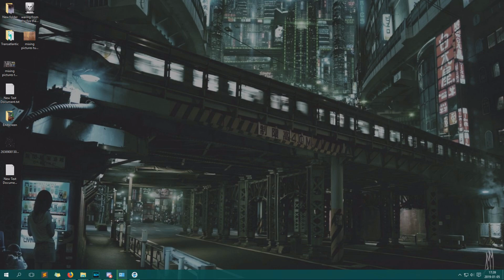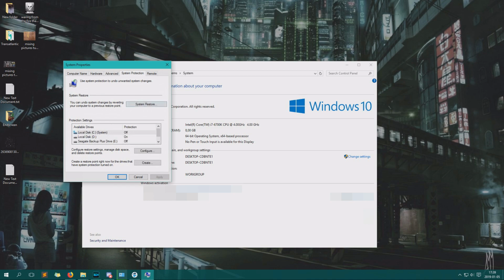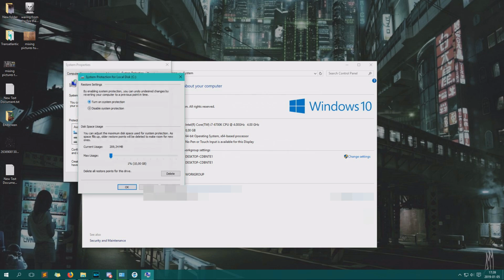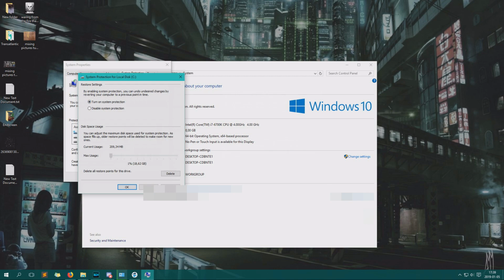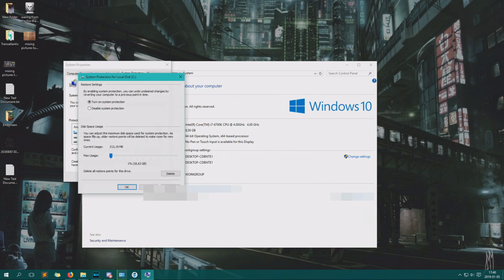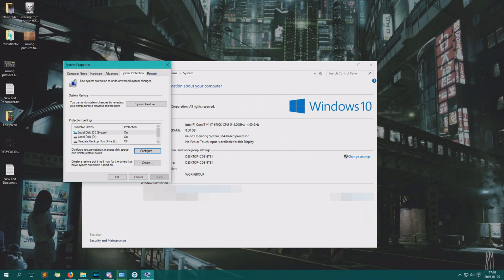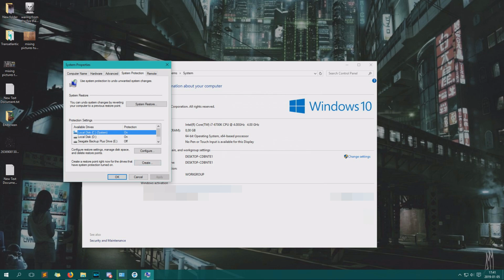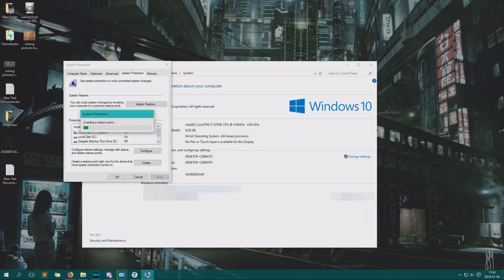How to create a restore point & Enable System Protection in Windows 10/8/7 - 2025 Working Tutorial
How to turn on System Protection in 2025 and create System Restore points for Windows 10, 8 and 7.
System Restore feature has been in Windows for decades. In 2020 it's still useful for recovering quickly when a new program or hardware driver causes instability and system crash, like bsod.
The System Restore feature works by creating snapshots called restore points, those keep backup copies of your system configuration, including registry settings, drivers, and programs.

Easy backup of OS and other devices with EaseUS Todo Backup (sponsor)

Willing to spare me some money for "Fika?" And did this video help you, saved you time and money? Much appreciated :)

Licensed to me according to our agreements.